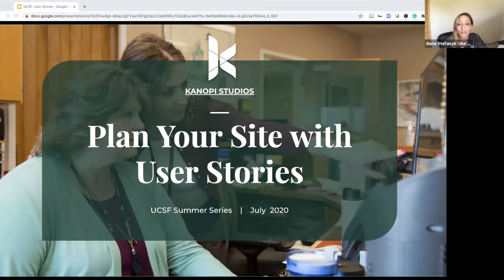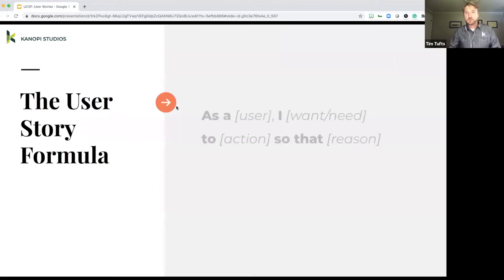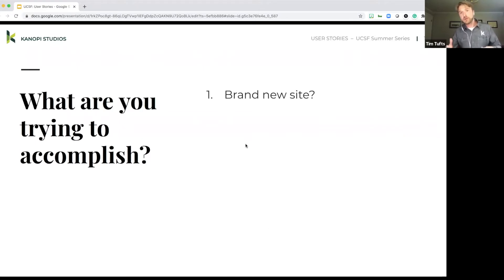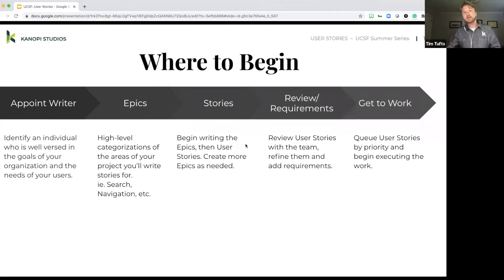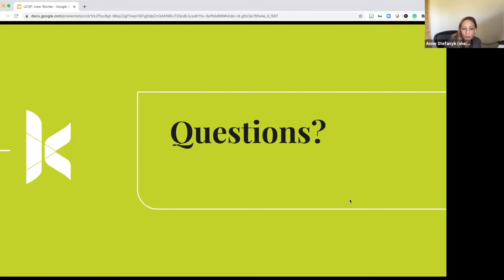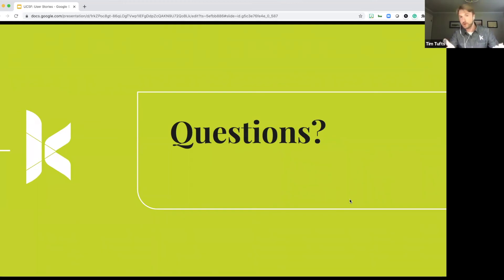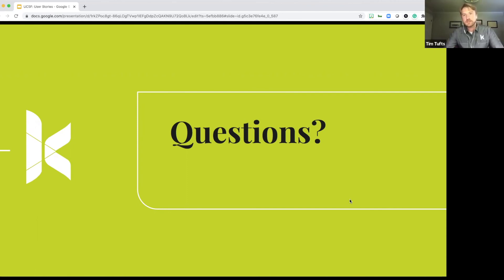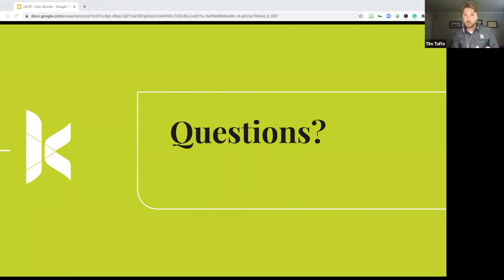Plan your Website Project with User Stories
Learn all about managing planning your website project with user stores.

We'll cover topics such as:
- What is a user story?
- Why user stories are important
- Getting started with user stories
- User stories in practice

We’ll go in-depth on those, plus discuss other ways to utilize user stories to elevate your next website project to the next level.

WEBINAR HELD: July 8, 2020